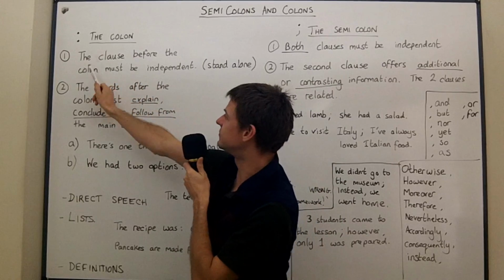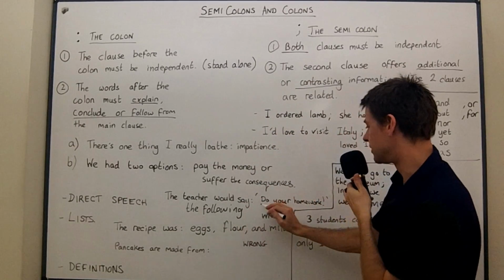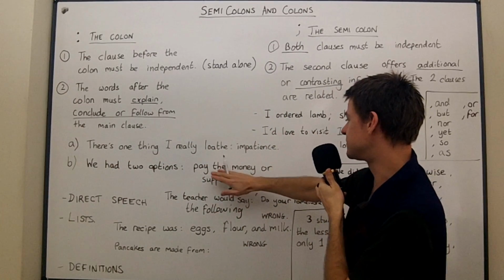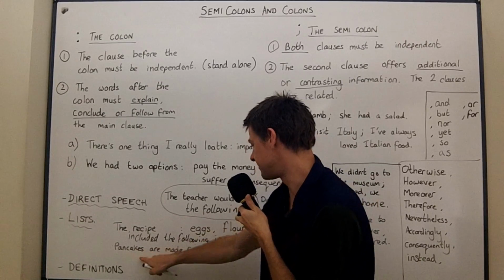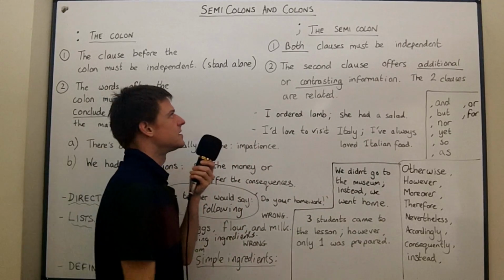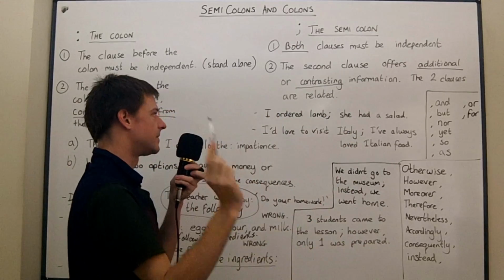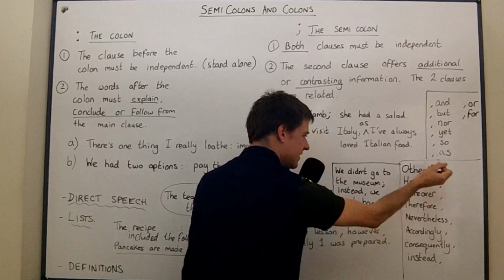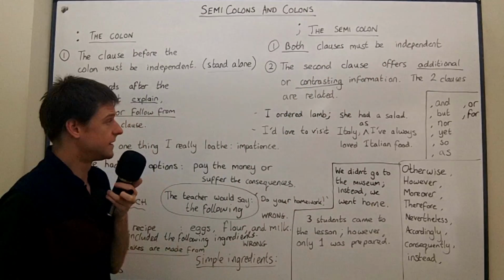Punctuation Lessons: COLONS AND SEMICOLONS